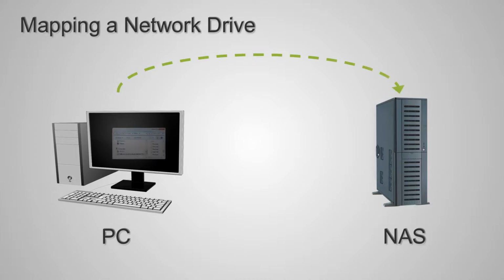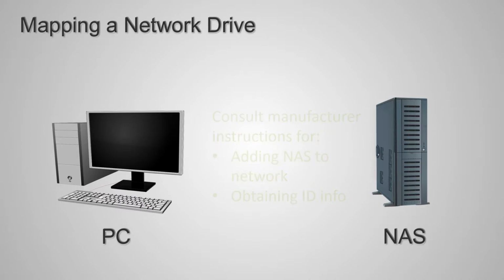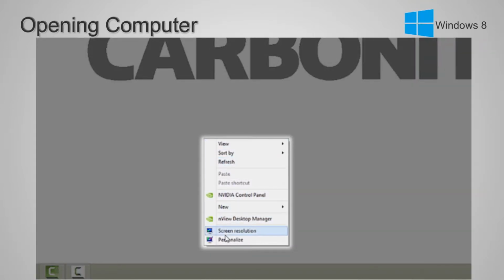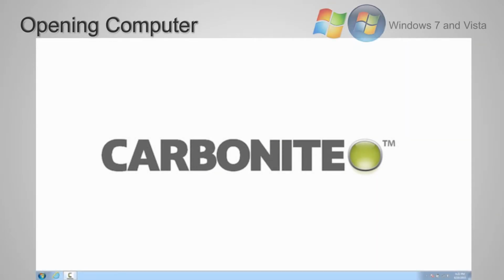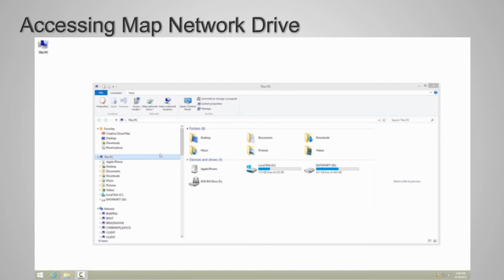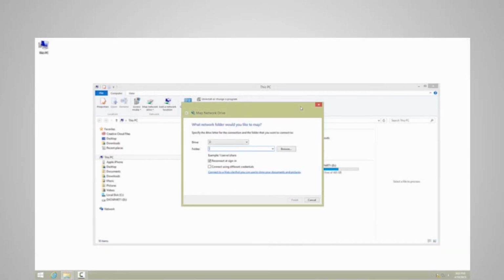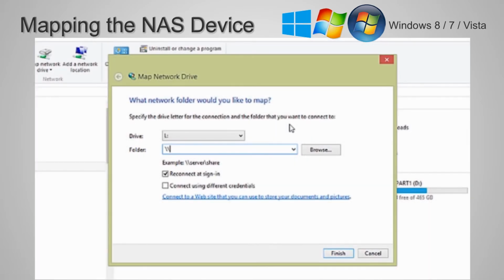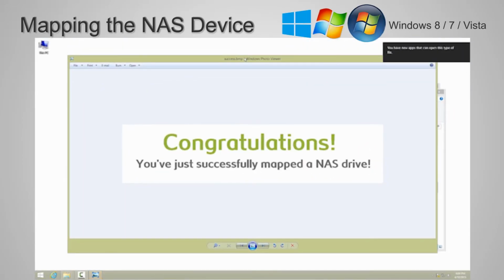Mapping Network Attached Storage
This is a Carbonite instructional video for mapping a network-attached storage (NAS) drive to a drive letter in Windows.